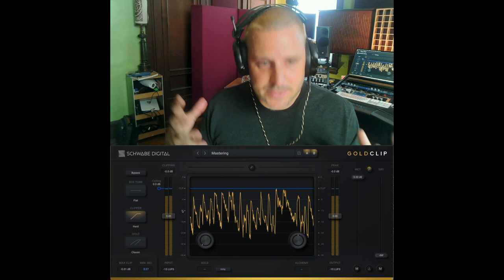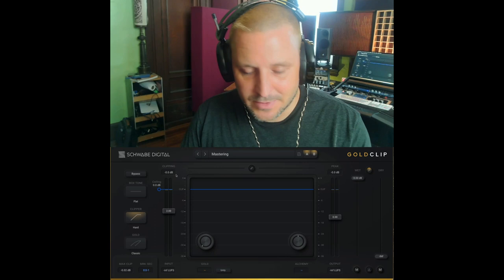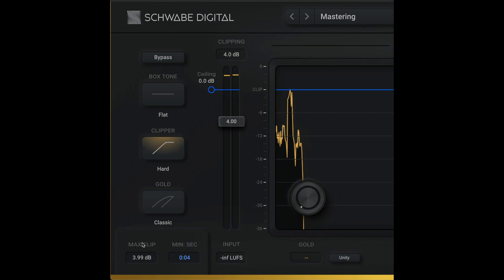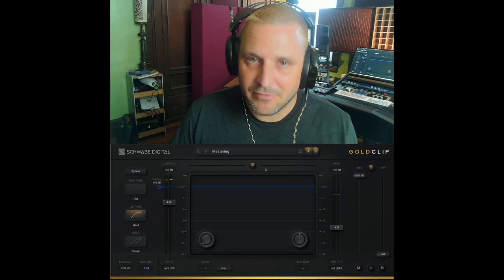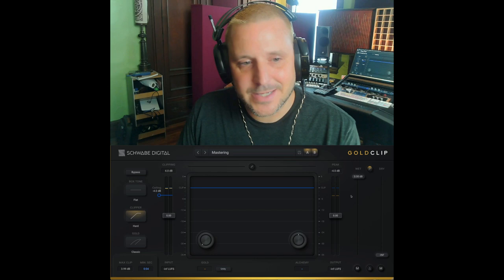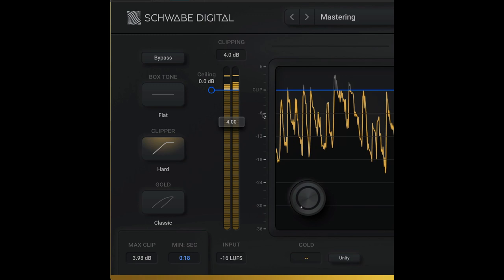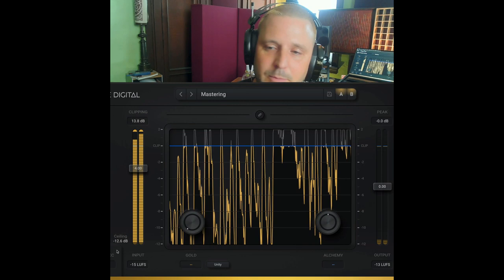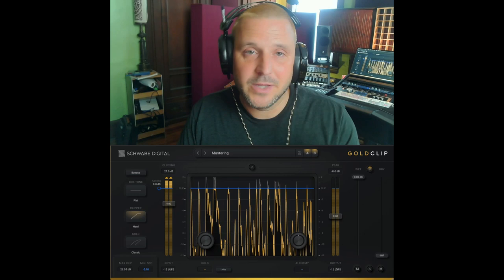Gold Clip - Workflow, Signal Flow, Routing and Metering